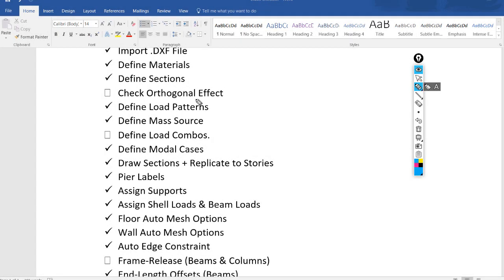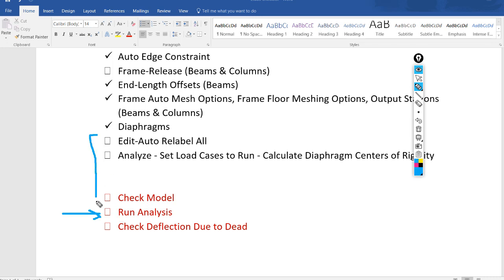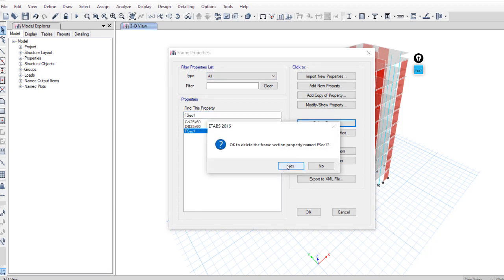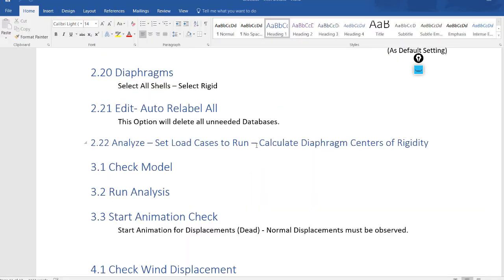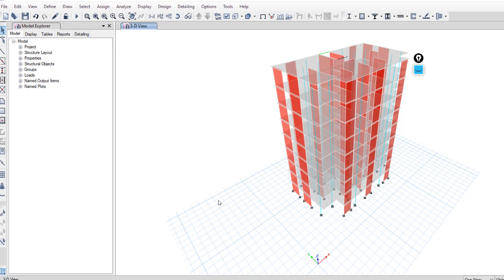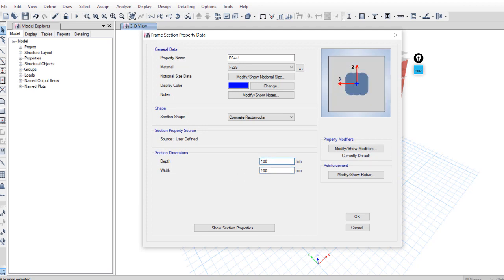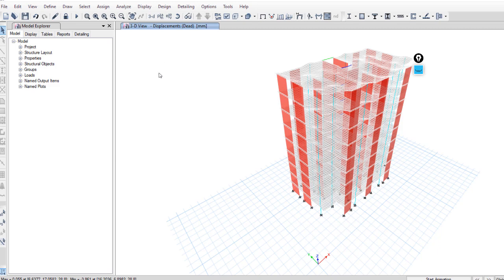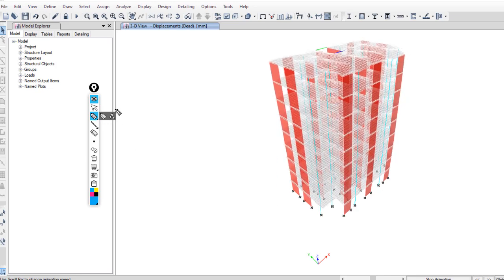ETABS Tutorial: Run Analysis - Step 13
This video explains how to Run analysis in ETABS.

ETABS tutorial

ETABS 2016
Concrete buildings
Seismic and wind loads - Elastic & Dynamic Analysis
Gravity Loads
UBC 1997
9 Floors
Free Tutorial